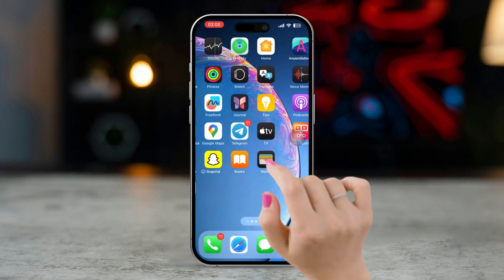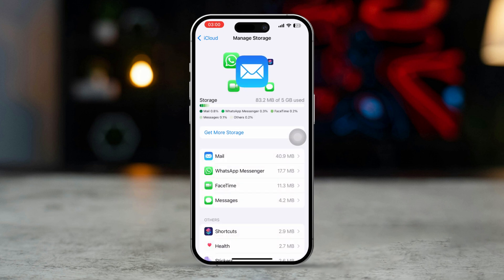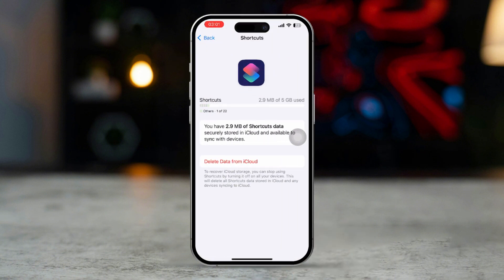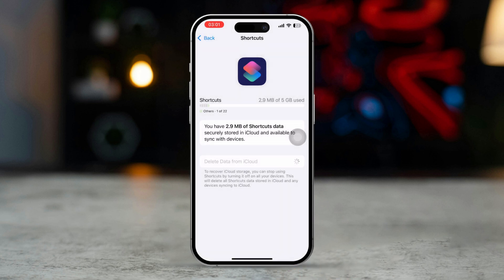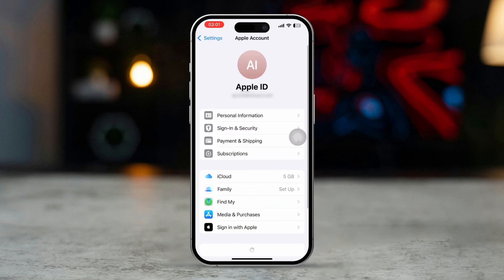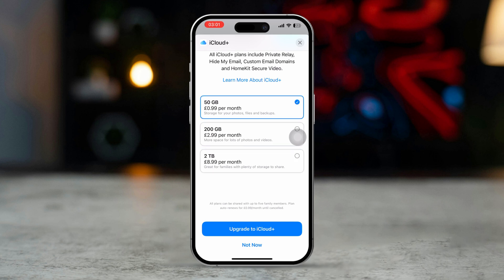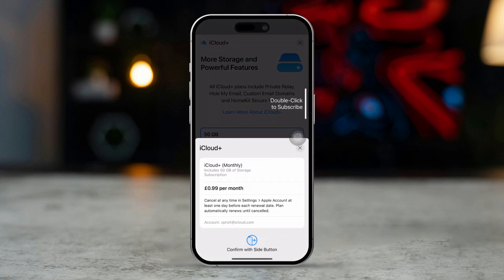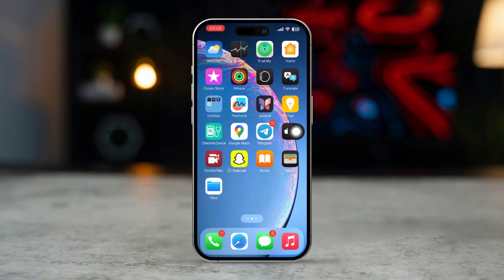How to Fix iPhone Backup Failed for Not Enough Space in iCloud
Is your iPhone backup failing due to not enough iCloud storage? Well, don’t worry! In this video, I’ve shown you how to fix the "iCloud Backup Failed – You Do Not Have Enough Storage" issue step by step. You’ll learn how to free up space in iCloud for backup, and make sure your important data is saved properly. By the end of this video, your iCloud backup will work without any issues.

So, watch this video till the end to learn how to resolve iCloud storage full issue on your iPhone.